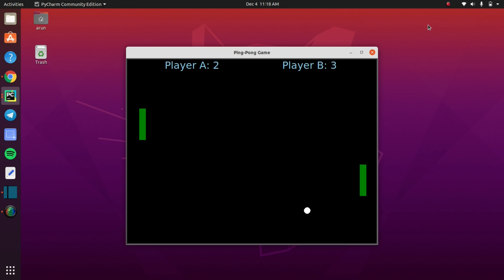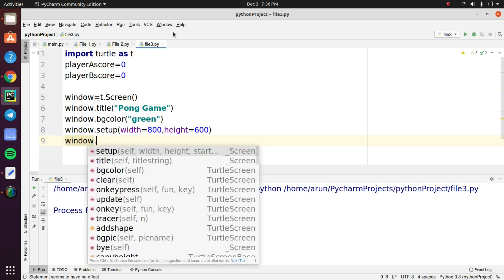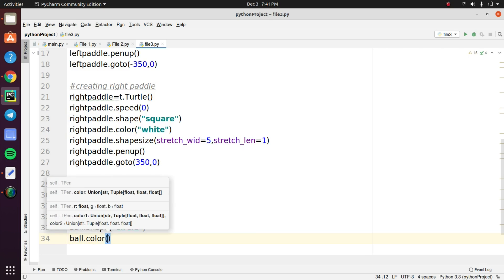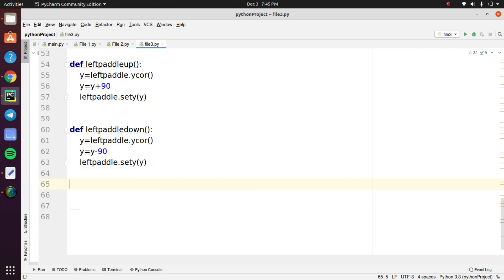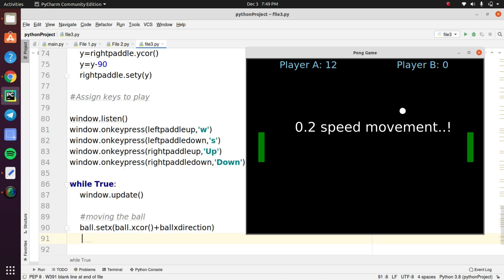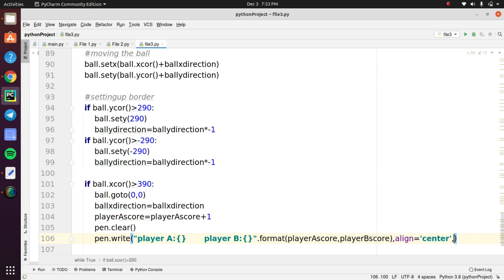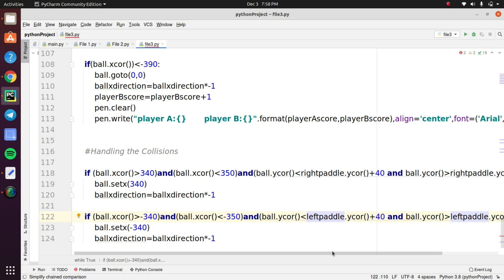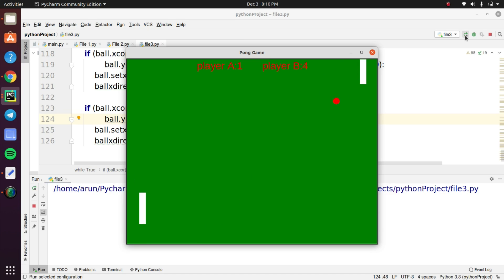How to create a Pong Game using Python in 6 minutes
In this video we are going to learn about how to create a pong game using python
Using turtle we are going to create this epic classic game in python